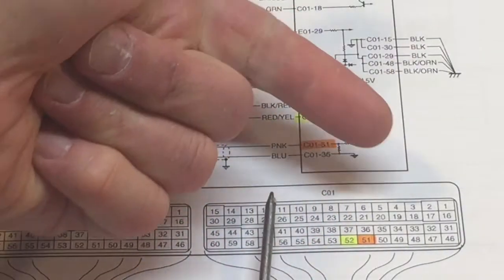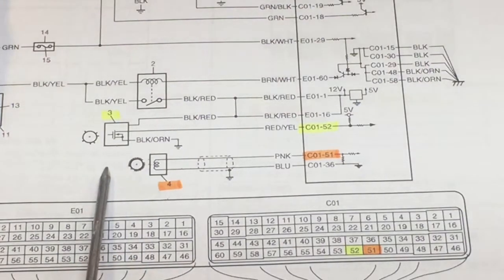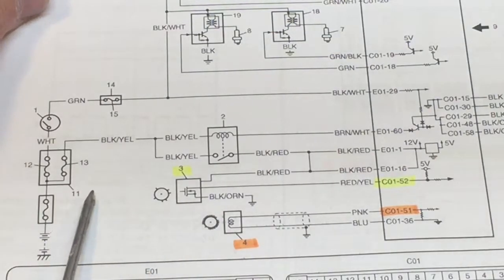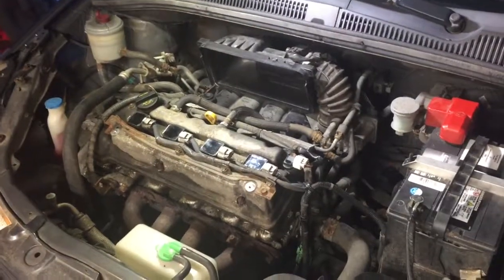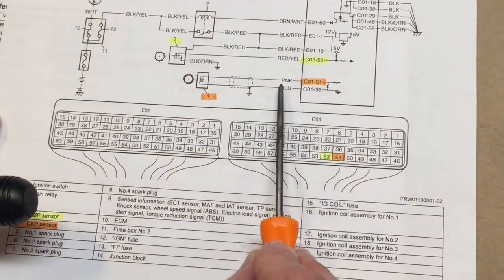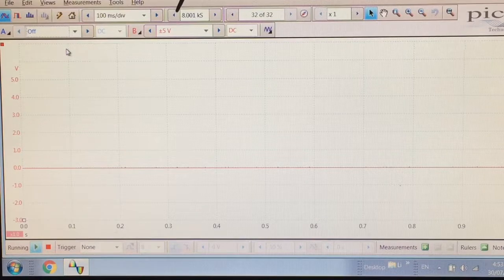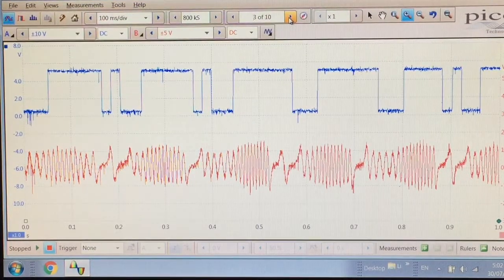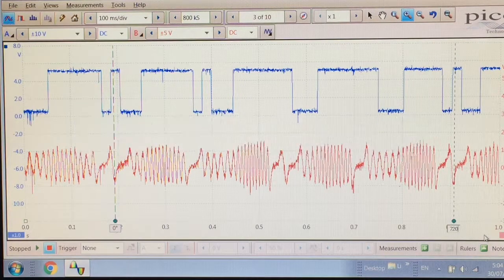SX4 Cam & Crank Signal Testing P1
PART 1 OF 2. Memory limitations force a split upload. Part one's focus is on the use of the "Pico" scope. Parts two is sensor testing with more basic tooling. In my rush to compress this video as much as possible, I completely failed to stress that in the case of signal absence or corruption. Basic power & ground (if applicable) to the sensors and wiring integrity testing is a must !